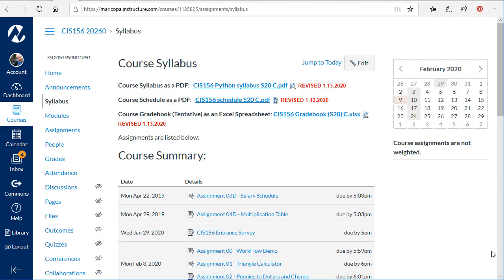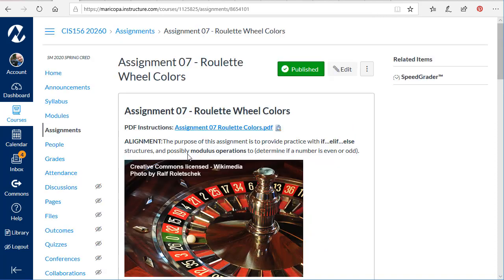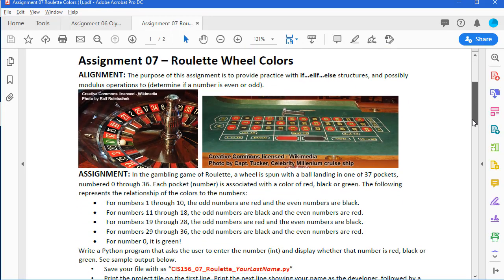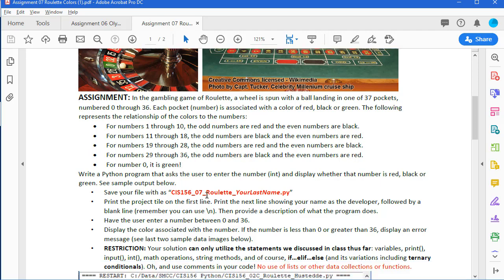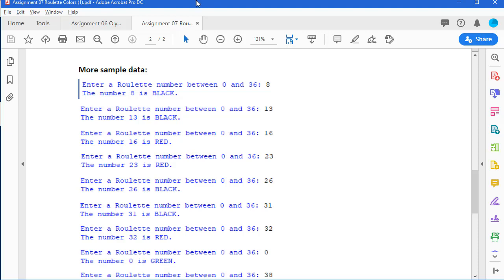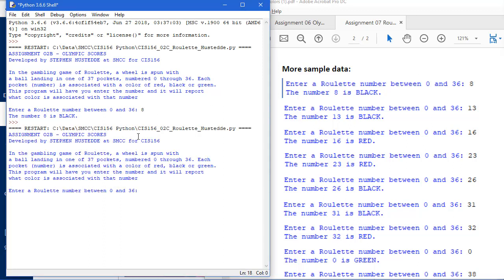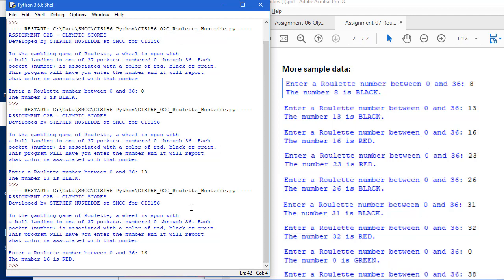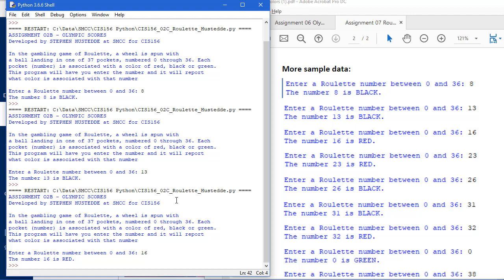Python 03L Roulette Wheel Colors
Python 03L -  Roulette Wheel Colors assignment
This assignment utilizes an if..elif..else  structure to report what the Roulette color is for any numbers between 0 and 36.